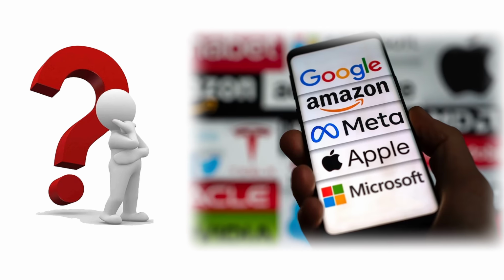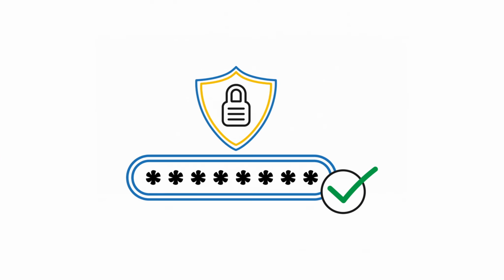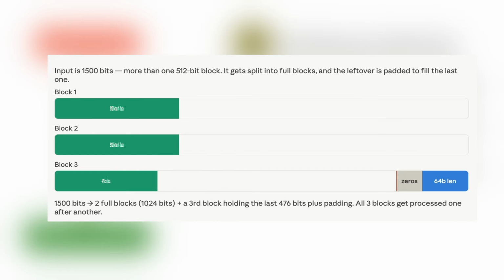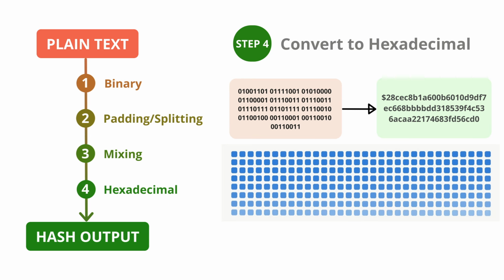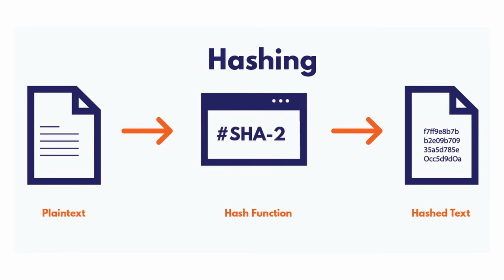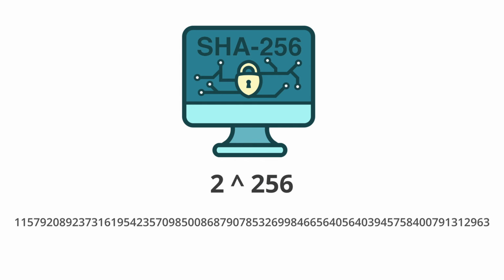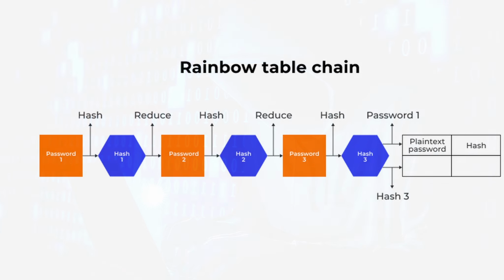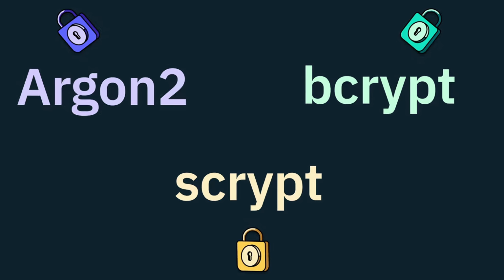Your Password Is NOT Stored Like You Think! 🤔 Hashing Explained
Hashing explained from the ground up! 🔐 Ever wondered how websites protect your passwords even if their database gets hacked? In this video, you'll understand how cryptographic hashing works, why hashes are one-way, how SHA-256 transforms data, hashing collisions, salts, and how modern password authentication works.

You'll also learn why passwords should use specialized algorithms like Argon2id, bcrypt, scrypt, or PBKDF2 instead of plain hashing algorithms.

Perfect for beginners learning Cyber Security, Hashing, Cryptography, Password Security, Computer Science, and Programming.

Chapters:
00:00 Why companies don't store plain passwords in DB ?
00:20 Hashing: Irreversible Technique
00:39 What happens inside hash function
00:53 Hashing Process
01:16 Main Hashing Logic
01:58 Why Hashing is Impossible to Reverse ?
02:28 Hash Collision
03:02 Probability of Collision
03:18 Adding Salt
03:35 Login Authentication